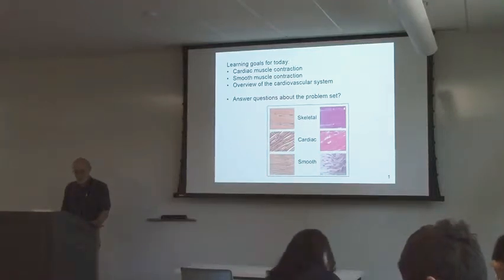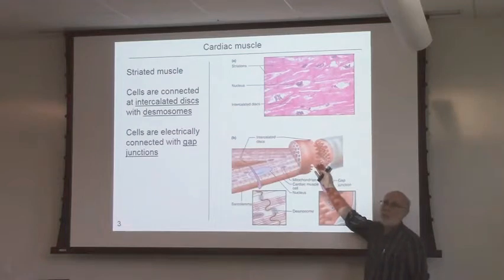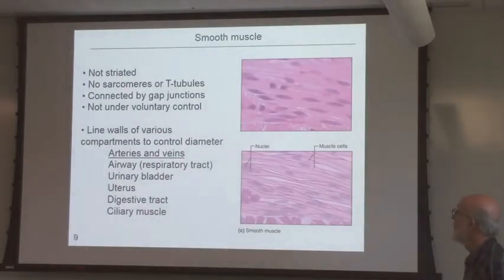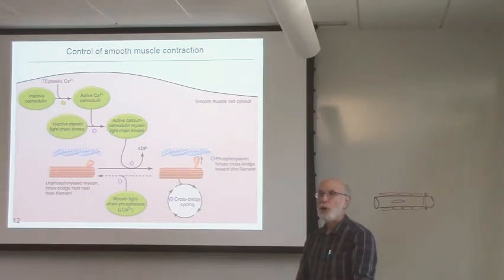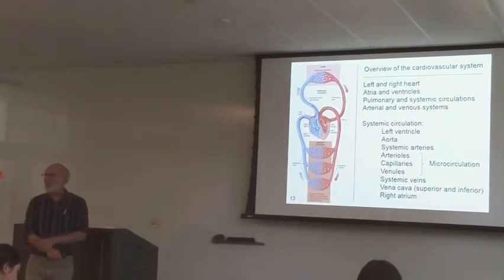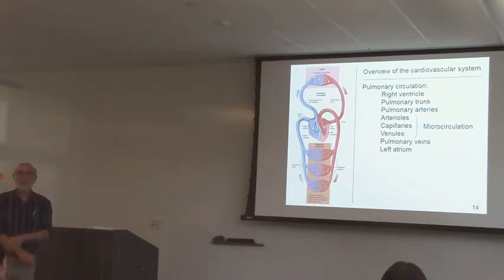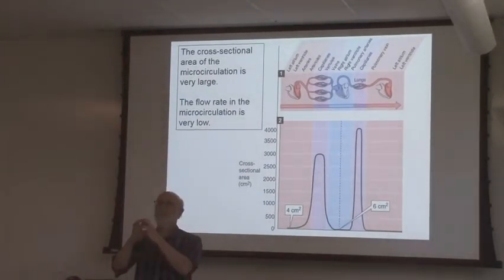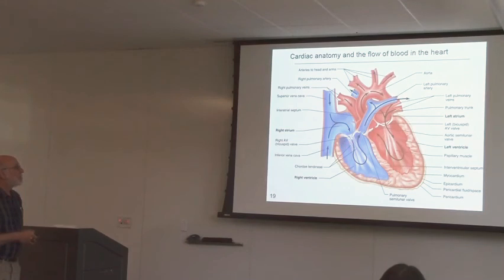A&P II, 8/29: Cardiovascular-The System and Anatomy of the Heart